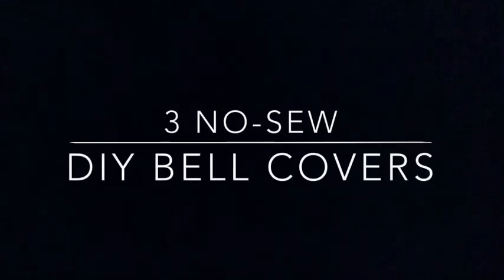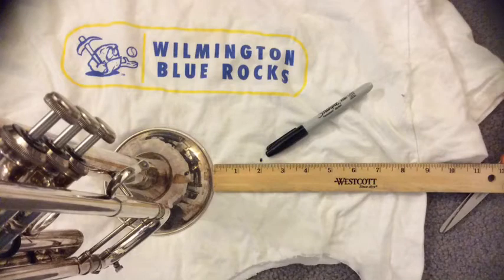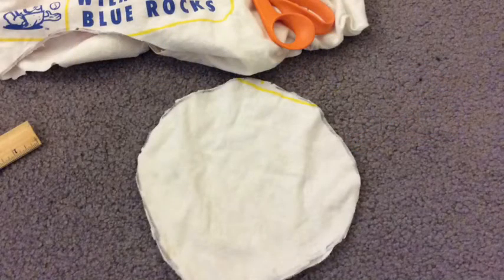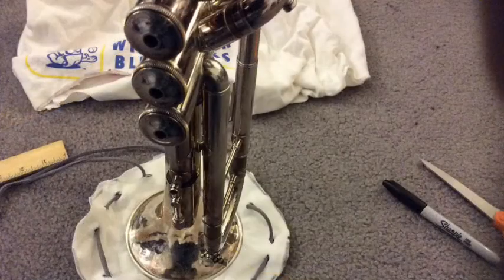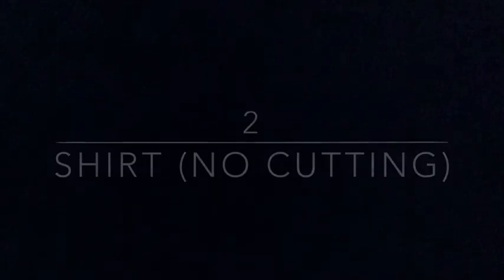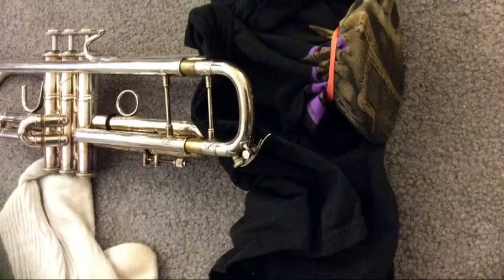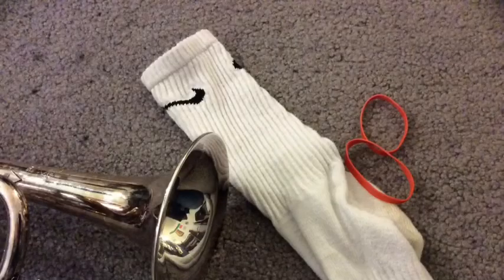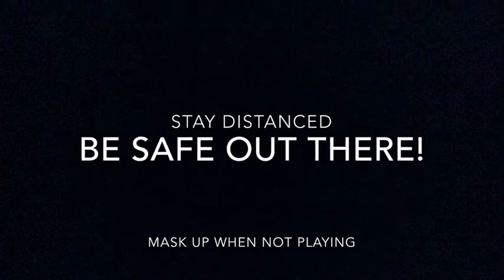3 no-sew DIY bell covers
3 ways to make a bell cover for your instrument